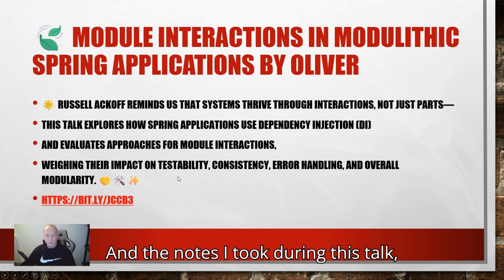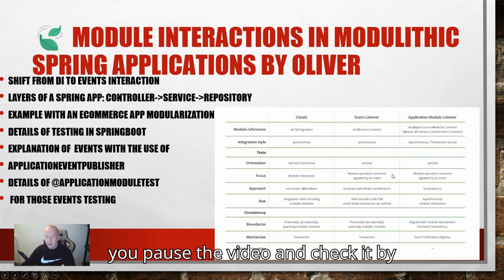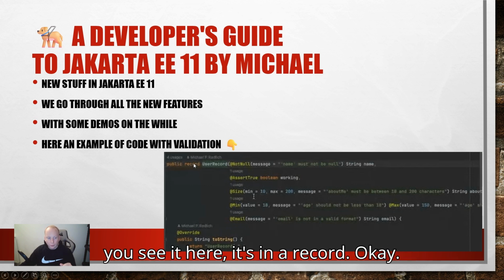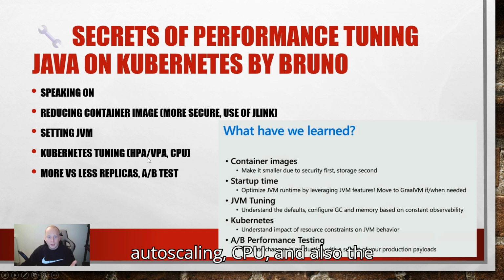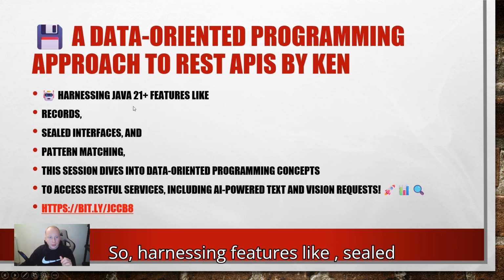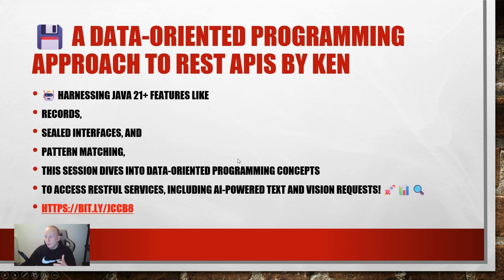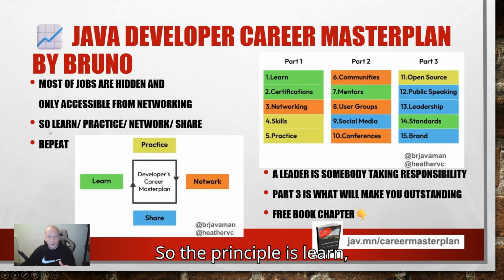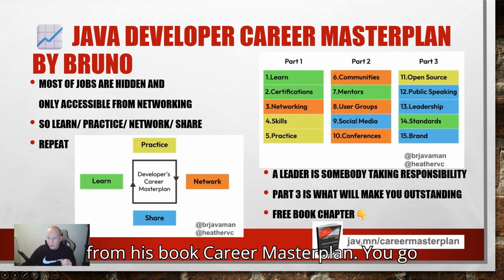☕🏆Jchampionsconf Day 2️⃣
🍃 Module Interactions in Modulithic Spring Applications By Oliver
🌟 Russell Ackoff reminds us that systems thrive through interactions, not just parts—
this talk explores how Spring applications use Dependency Injection (DI)
and evaluates approaches for module interactions,
weighing their impact on testability, consistency, error handling, and overall modularity. 🤝🛠️✨

🦮 A Developer's Guide to Jakarta EE 11 by Michael
🚀 From Jakarta EE 8 to the innovation-packed Jakarta EE 11,
this talk explores its journey, new features like
Jakarta Data,
updates to 16 specs,
Java 21 baseline,
and hands-on examples for productivity and innovation! 🌟📚💻

🔧 Secrets of Performance Tuning Java on Kubernetes by Bruno
☁️ Running Java on Kubernetes starts easy
but gets tricky with performance in resource-limited containers
this talk dives into JVM ergonomics, CPU throttling, Garbage Collectors,
and tips for boosting performance while cutting cloud costs! 🚀⚙️💡

🔒 Best Practices to Secure Web Applications by Loiane
🔒 Strong auth is just the start
this talk unpacks core principles like
secure coding,
input validation,
error handling,
safe file uploads,
and more to build robust web app security layers against cyber threats! 🛡️💻✨

💾 A Data-Oriented Programming Approach to REST APIs by Ken
🤖 Harnessing Java 21+ features like
records,
sealed interfaces, and
pattern matching,
this session dives into Data-Oriented Programming concepts
to access RESTful services, including AI-powered text and vision requests! 🚀📊🔍

📈 Java Developer Career Masterplan by Bruno
📈 Design your Java developer career with a 15-step Masterplan
inspired by industry leaders
join this interactive session to craft your path to senior levels and beyond
with actionable steps and clarity! 💡👨‍💻🚀

🎲 Cracking Tricky Java Code Challenges by Rafael
💻 Master Java fundamentals to write
maintainable, high-quality code,
ace interviews and certifications, and
become a code-quality reference